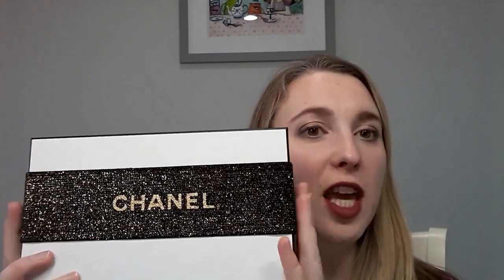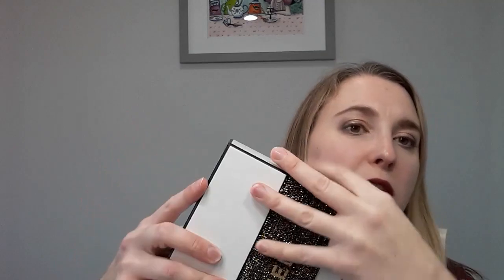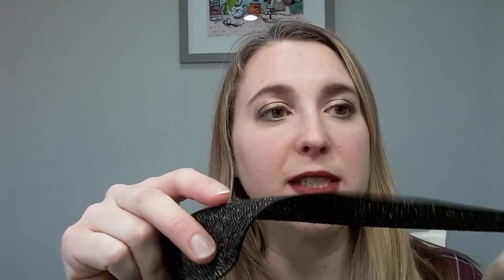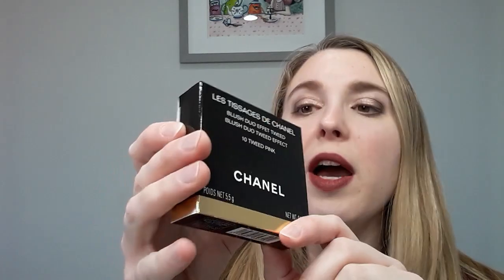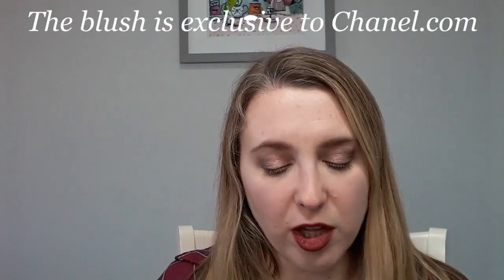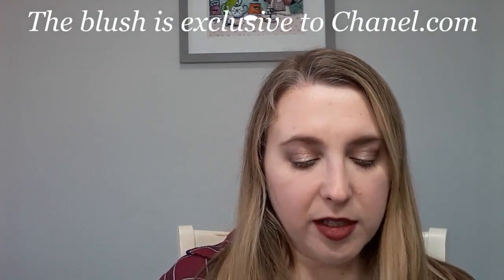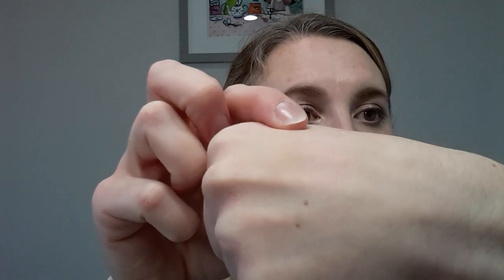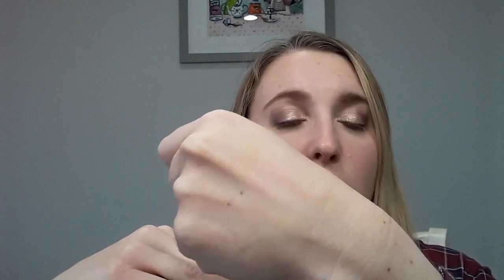Les Tissages de Chanel Shimmering Blush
Thank you for joining me today for a look at Chanel.com's exclusive new blush - Les Tissages de Chanel Blush Duo Tweed Effect.

There are 2 shades available: 10 Tweed Pink and 140 Tweed Beige, $48 USD
Use code INTHEBAG for free overnight shipping, excludes nail polish.

Other products I am wearing:
Guerlain L'Essentiel Foundation - 00N
Cle de Peau Radiant Corrector for Eyes - Ivory
Tom Ford Fiber Brow Gel - 02 Taupe
Tom Ford Eyeshadow Quad - Nude Dip
By Terry Lash-Expert Twist Mascara
Lisa Eldridge Velvet Matte Lipsticks tapped on: Velvet Myth and Velvet Decade
Guerlain Meteorites - Goldenland
Chanel Duo de Camelias Illuminating Powder

All opinions are my own.  I am an avid fan of luxury makeup and am definitely not any sort of expert!  I enjoy sharing my thoughts as I continue to learn and explore the vast makeup universe!  I receive no compensation in any form for these videos.  I hope this was helpful!

A little about me for reference:
Age: 38
Skin type: Sensitive, normal/dry
Skin tone: neutral but slightly cool, very fair